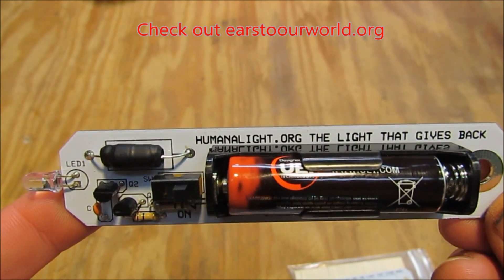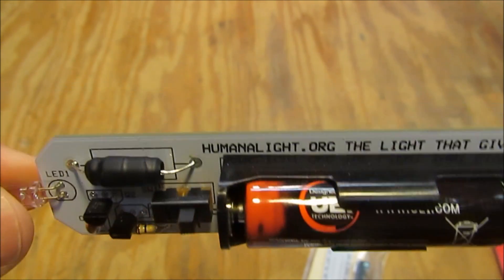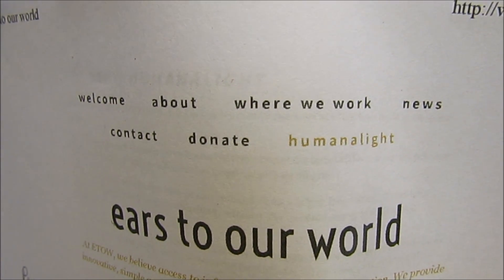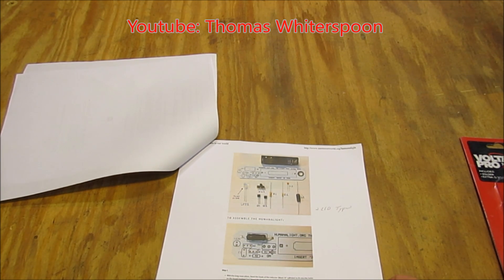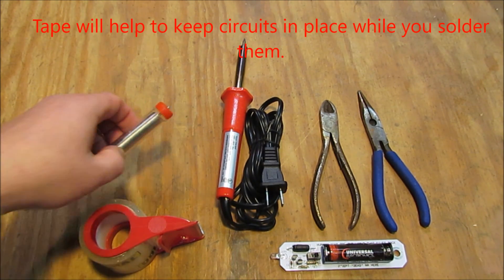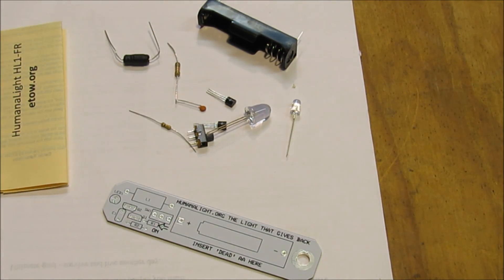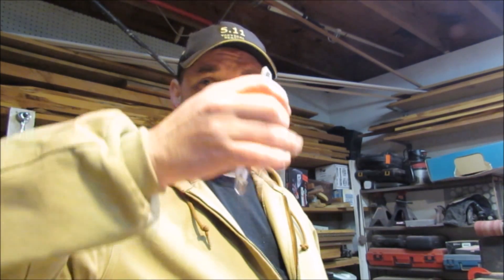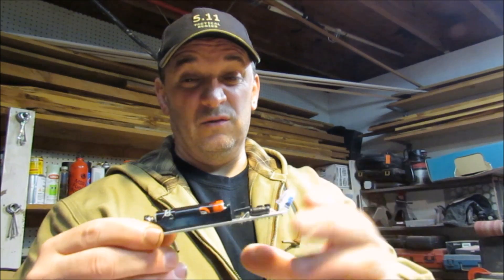HumanaLight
A really cool project with a worthy cause!  The humanalight from EarstoourWorld.org  is an easy to build project that utilizes "dead" AA batteries to power a small LED light. I  HIGHLY recommend you check them out!

Special thanks to HumanaLight, Ears to our world and Thomas Whiterspoon.